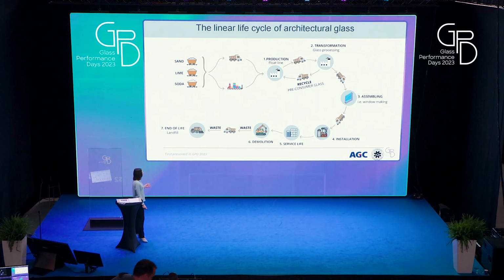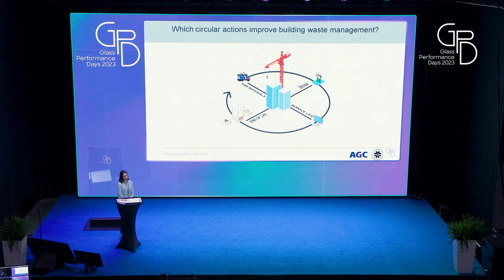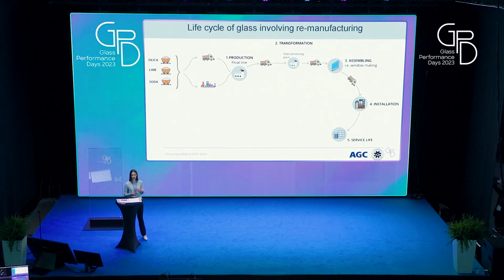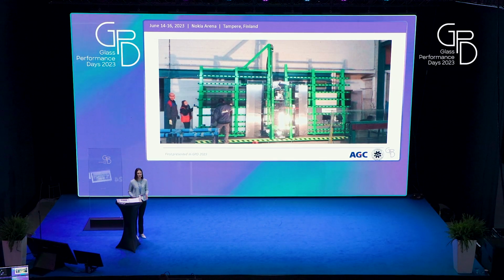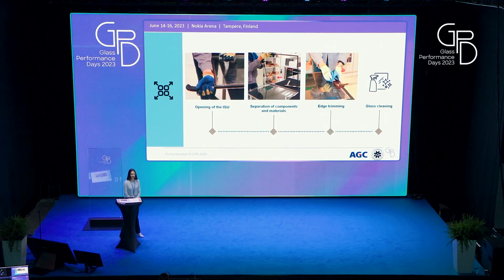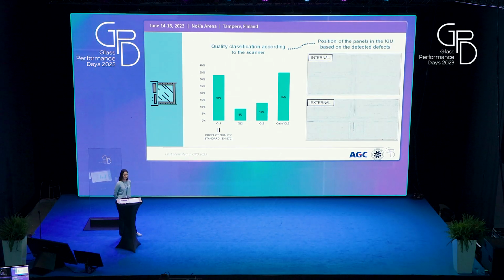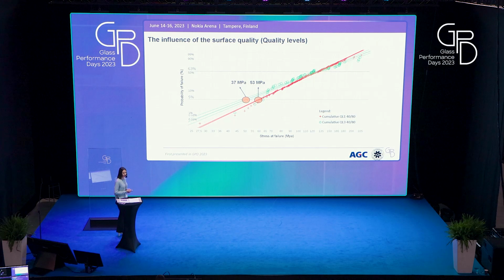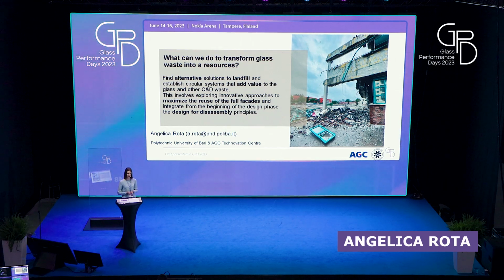Angelica Rota | The reuse of post-consumer flat glass: a study of its environmental benefits, (...)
The reuse of post-consumer flat glass: a study of its environmental benefits, quality and mechanical properties

Glass industry is one of the most energy and environmental intensive compartments, with high emissions of CO2 both during the production phase and the procurement of raw materials. On top of this, flat glass products are almost never recycled or recovered at the end of their lifecycle, but rather downcycled or conferred to landfill. Several barriers prevent glass from closing its life cycle, from technical to logistical ones. In this study a new closed loop alternative for the architectural glass has been explored. The proposed solution is based on the idea of reusing glass panels coming from building facades, in order to manufacture new Insulated Glass Units (IGUs). The environmental suitability of this options has been evaluated, along with the definition of the necessary quality protocols for the performance assessment of used glass, including safety for its reuse. Forty-three IGUs collected from residential buildings in Belgium have been manually disassembled and their glass panels have been tested with a destructive coaxial double ring (CDR) test. The results show that the mechanical strength of weathered glass is affected more by the surface quality conditions than by any other ageing factors (i.e. lifespan of the IGU, tested face, position of the panel). Furthermore, conclusions on the appropriate conditions and on the equipment for testing the weathered glass can be made.